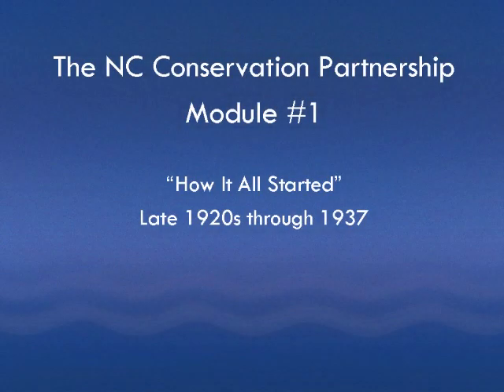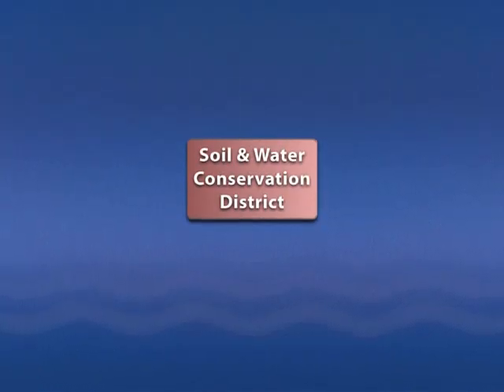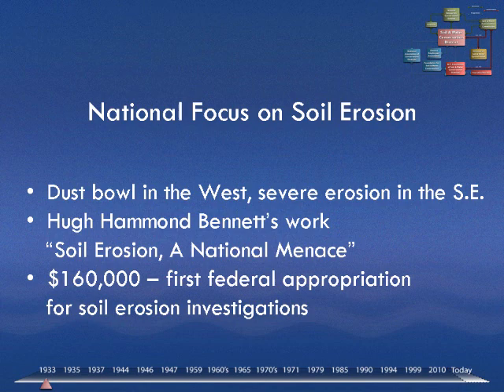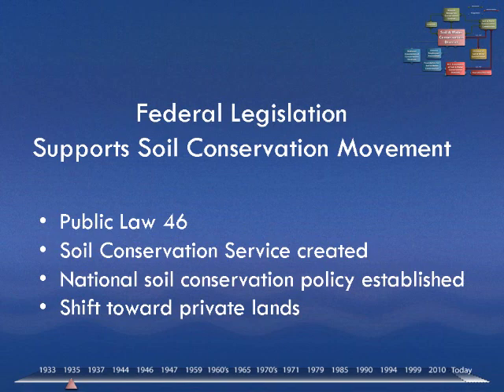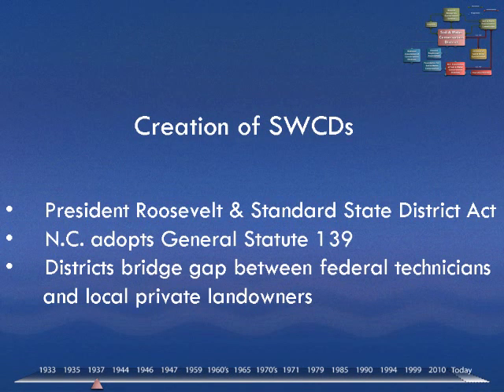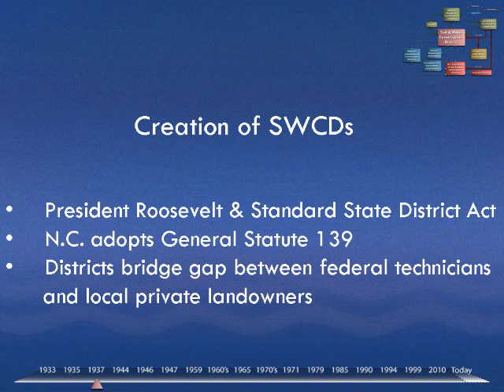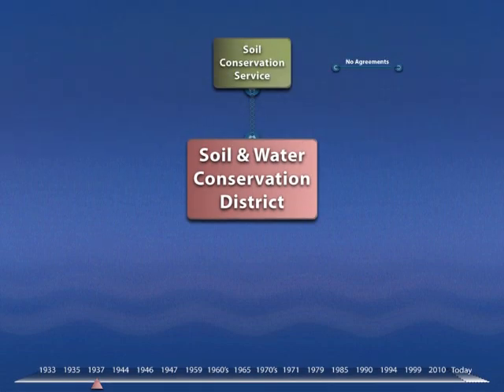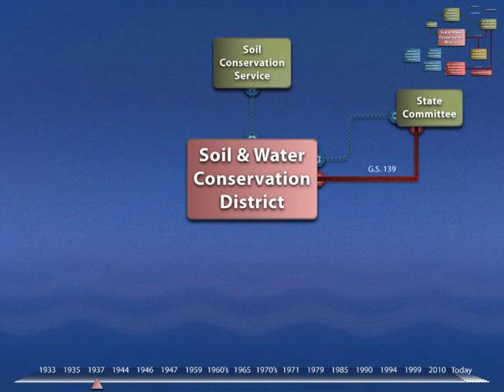Soil and Water Partnership - Module 1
Overview of the North Carolina Soil and Water Conservation partnership.